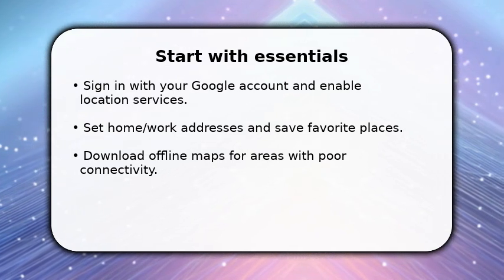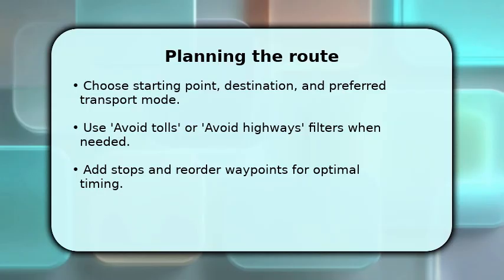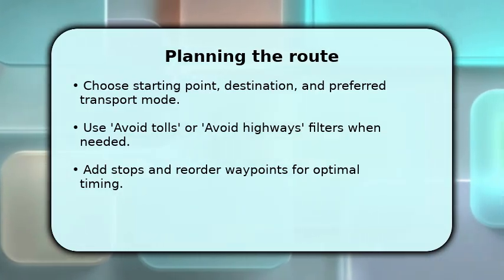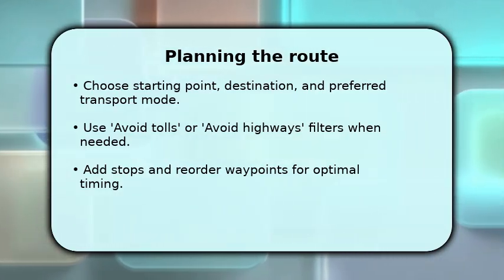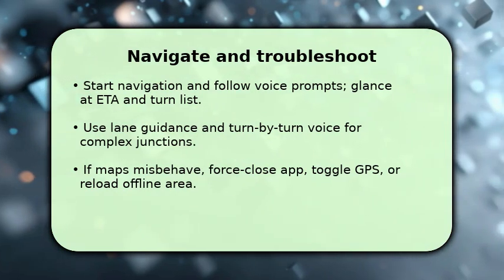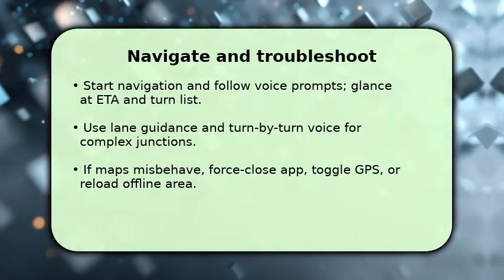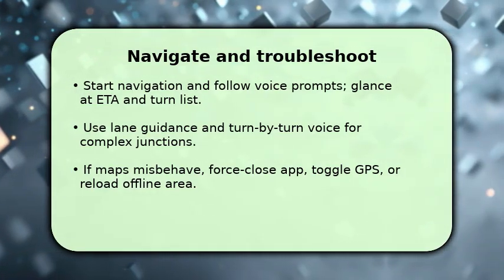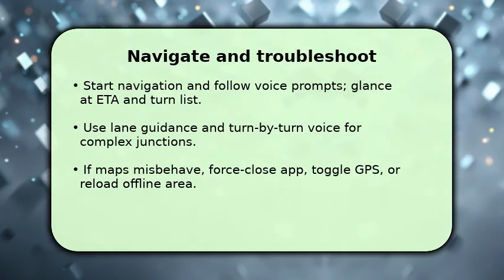How to Use Google Map Properly (only Way)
Master the art of using Google Maps effectively for navigation and location-based services. This video guide covers essential tips, including how to zoom in/out smoothly, switch between map types like satellite or terrain views, use search functions efficiently, understand scale indicators, and access additional features such as street view.